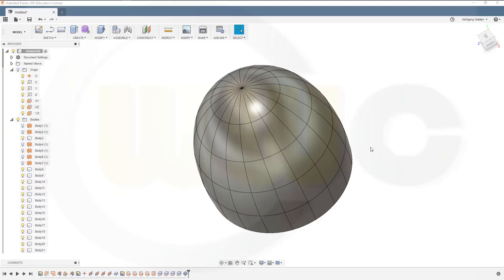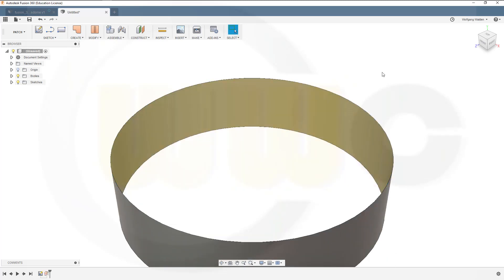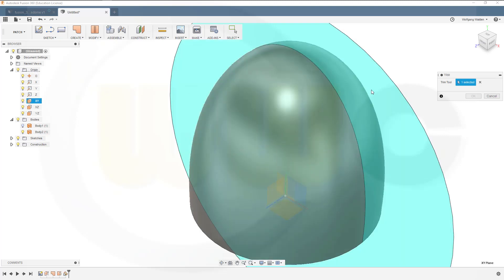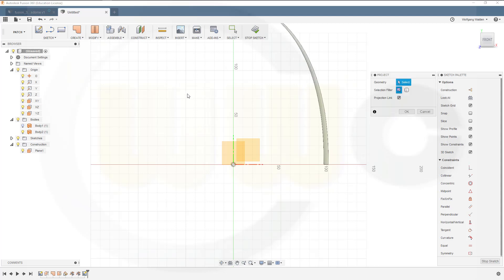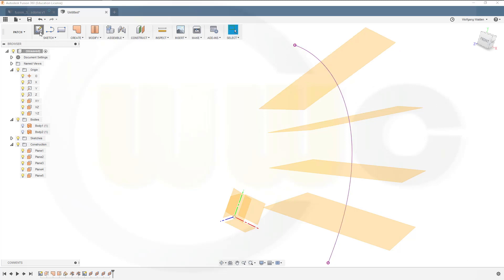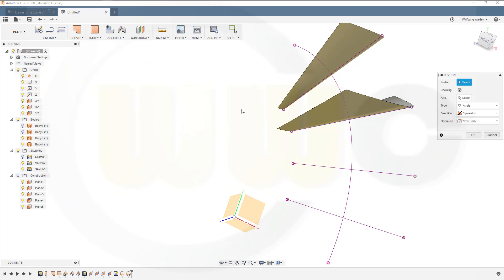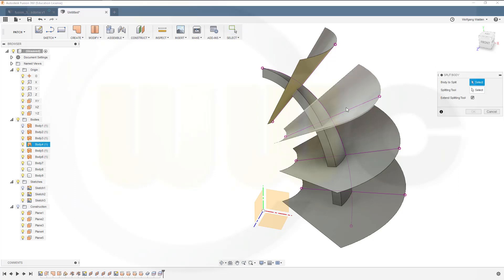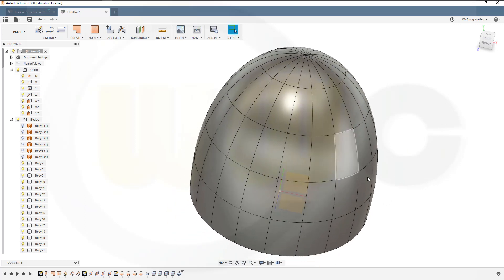Dome made of bricks - Fusion 360 Training - Part Design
Even faster in fusion 360 - enjoy! You could easily create components for an assembly. For better a overview regarding my youtube videos - head over to my blog.

Siemens NX
Surface Modelling / Flächenkonstruktion
SolidWorks
Surface Modelling / Flächenkonstruktion
Onshape
Drafting / Zeichnungen